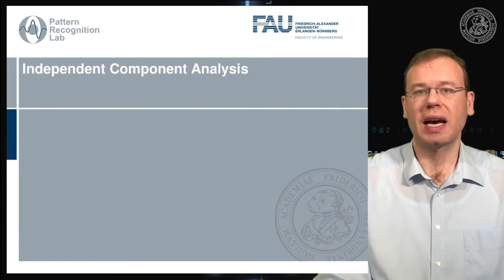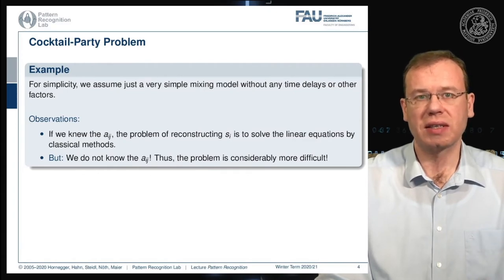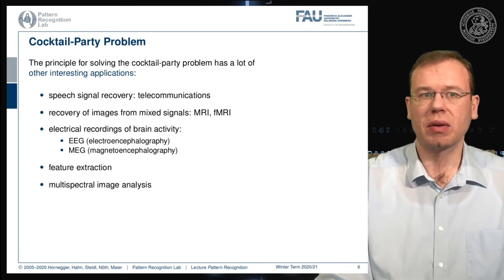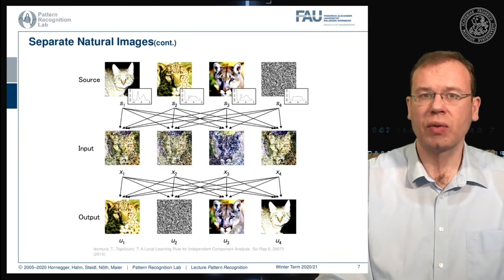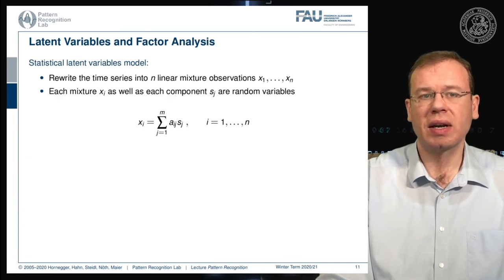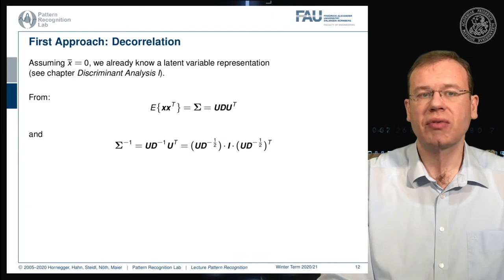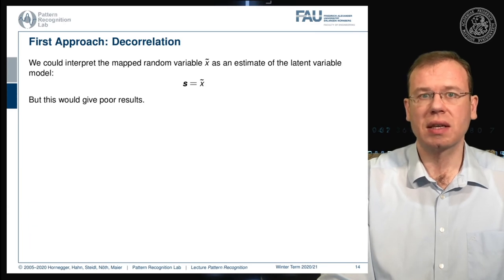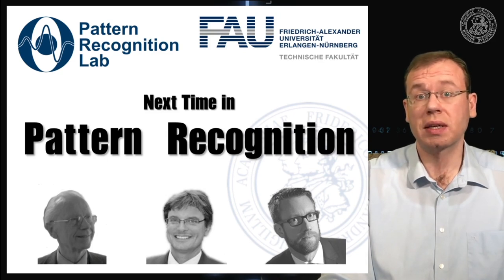Pattern Recognition [PR] Episode 32 - Independent Component Analysis - Introduction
In this video, we introduce the concept of the independent component analysis.